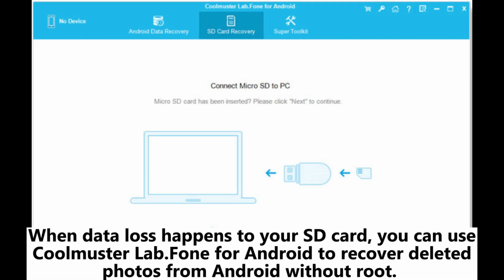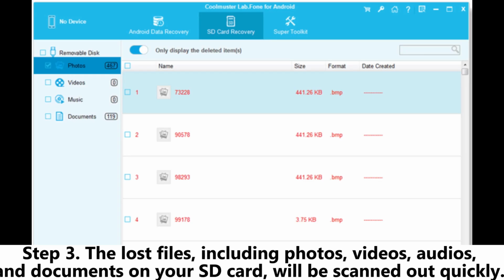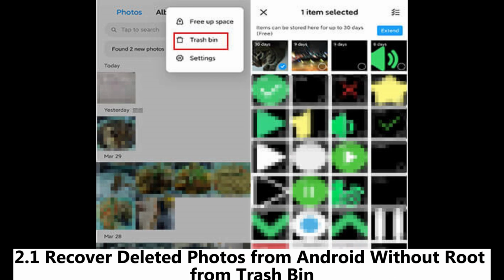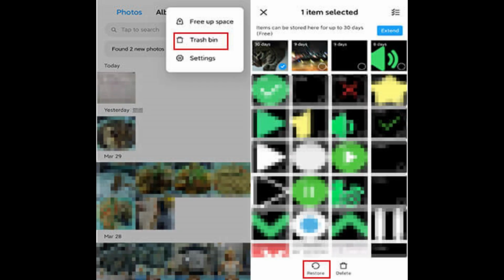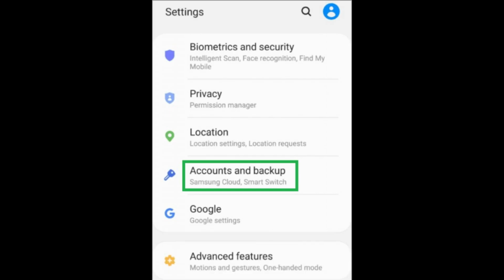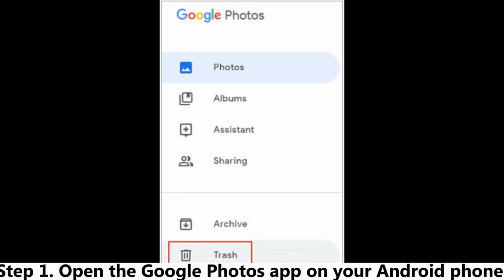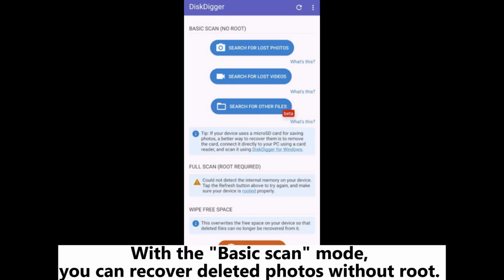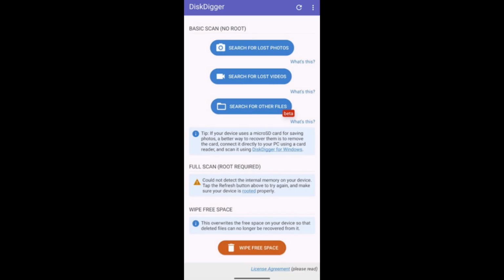How to Recover Deleted Photos from Android Without Root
Looking for ways to recover deleted photos from Android without root? This guide shares practical solutions to restore your photos safely on unrooted devices.

00:00 Start
00:09 Part 1. How to Recover Deleted Photos from Android SD Card Without Root
00:52 Part 2. How to Recover Deleted Photos from Android Without Root and Computer
01:03 2.1 Recover Deleted Photos from Android Without Root from Trash Bin
01:30 2.2 Restore Deleted Photos from Android Without Root from Android Backup
02:08 2.3 Recover Deleted Photos from Android Without Root Through Google Photos
02:32 2.4 Retrieve Deleted Photos from Android Without Root via DiskDigger photo/file recovery